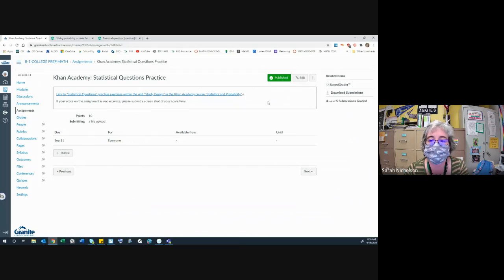How to submit a screen shot from Khan academy on canvas